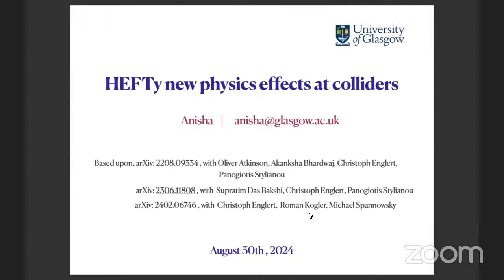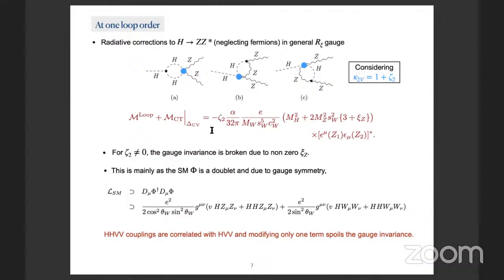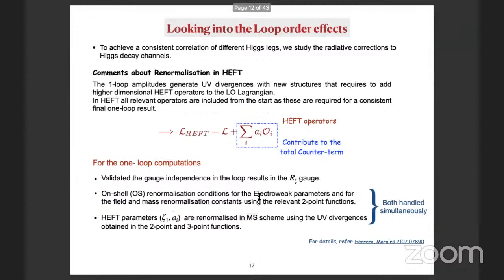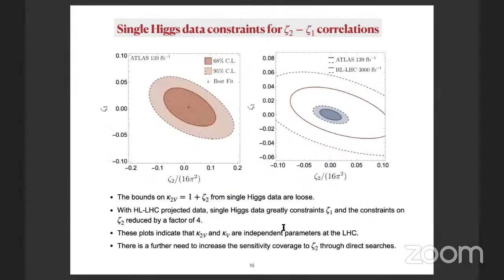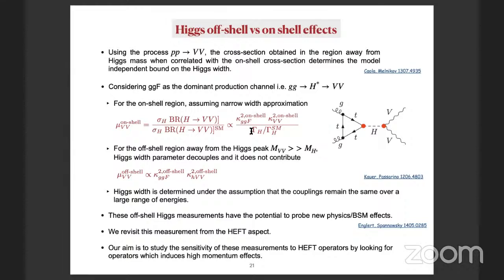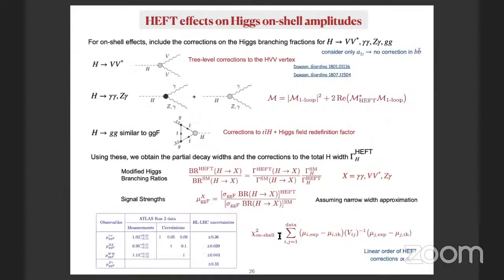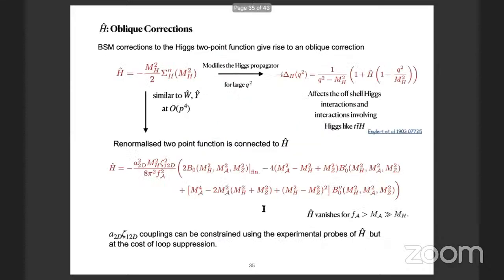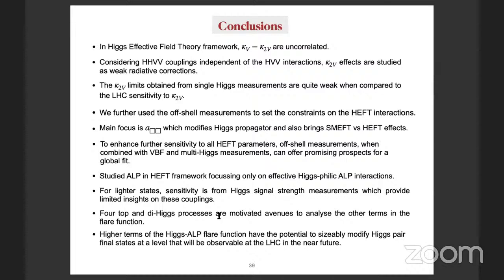Anisha (University of Glasgow, UK): HEFTy new physics effects at colliders